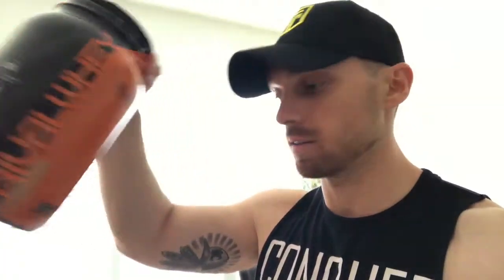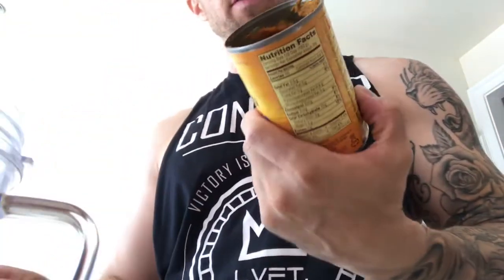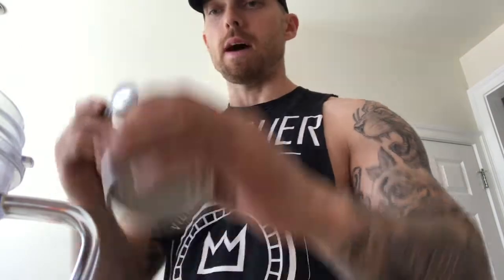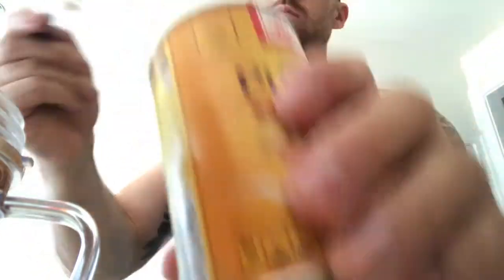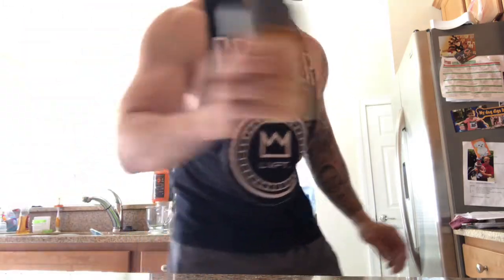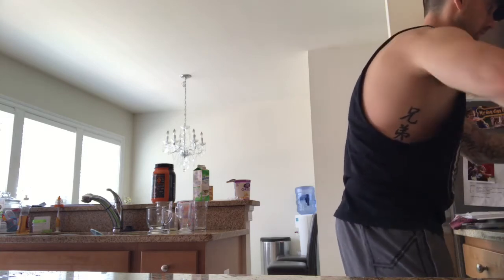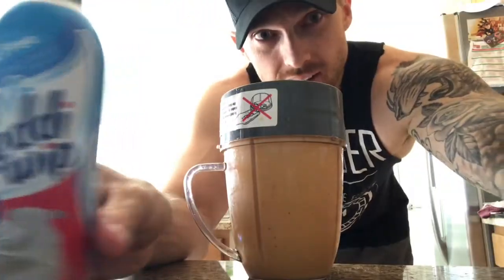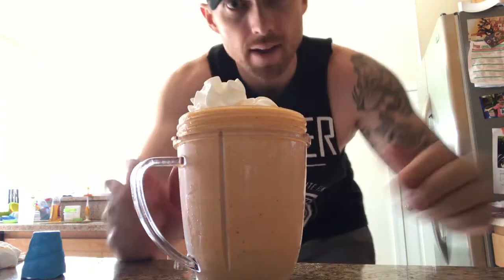How to Get More Protein in Your Diet with 1 Simple Smoothie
Having trouble getting more protein in your diet?  Try this delicious smoothie that will quickly add a chunk of healthy protein to your daily nutrition.

Be Sure to visit TheTrueTransformation.com for more!

Join the next True8 Challenge:  True8Challenge.com/JoinTrue8